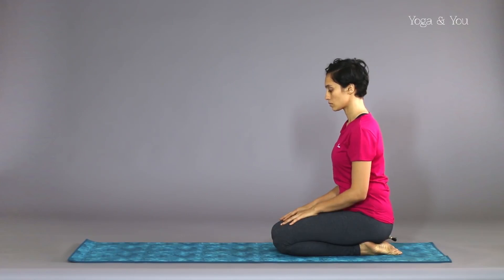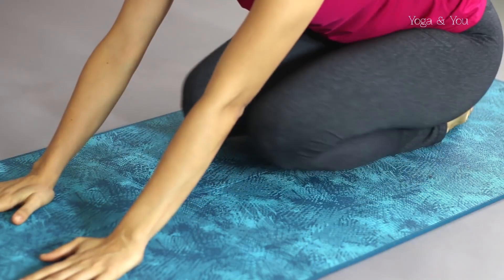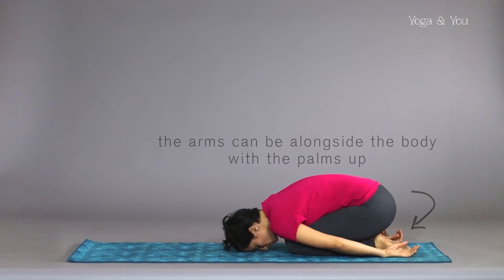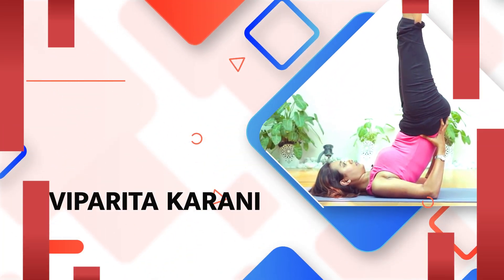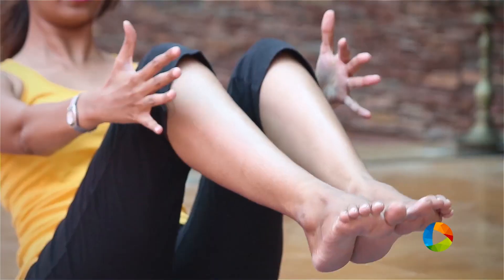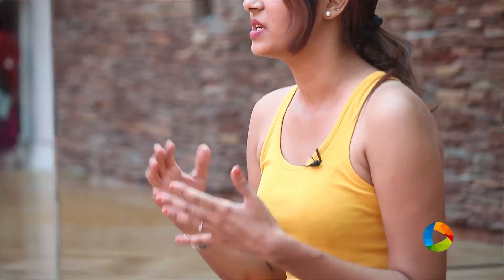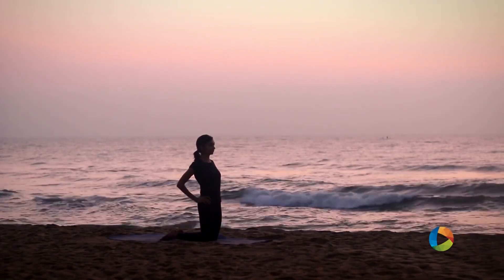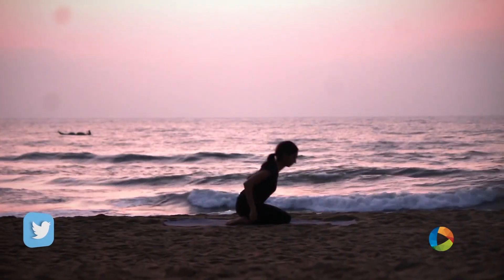5 Yoga Asanas To Release Anger & Frustration | Yoga For Stress Relief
5 Yoga Asanas To Release Anger & Frustration | Yoga For Release Frustration | Yoga For Stress Relief | @VentunoYoga |